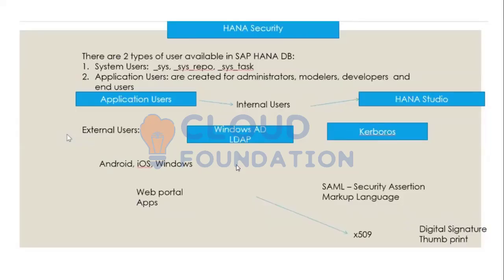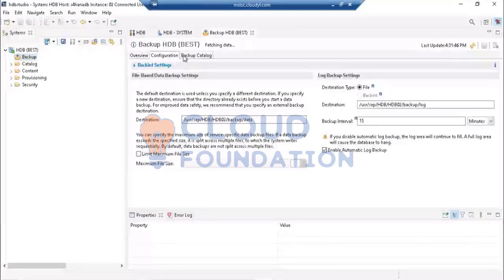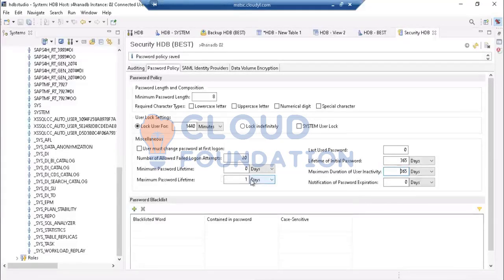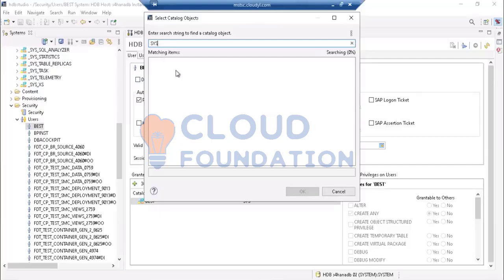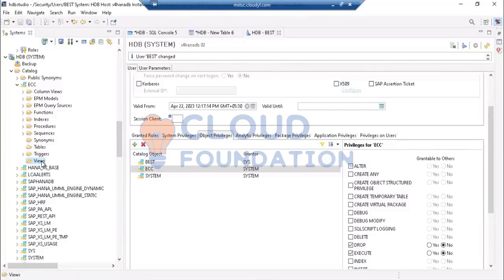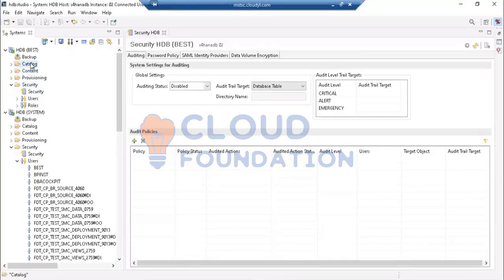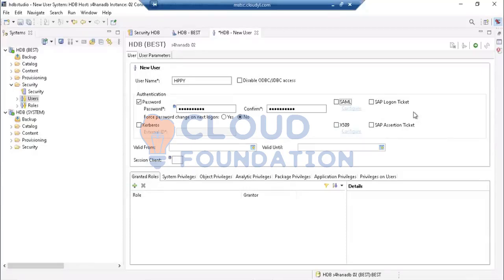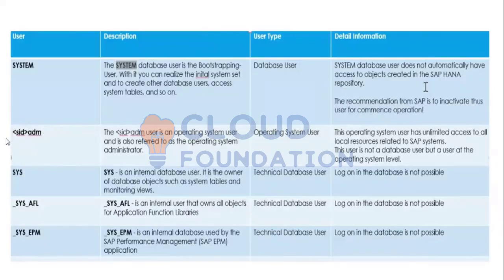HANA Security | SAP Security Training | SAP Security Course | Learn SAP Security | CloudFoundation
Welcome to our SAP Security training course!

SAP Security course covers all aspects of SAP security, from basic concepts to advanced techniques. With expert instructors and real-world scenarios, you'll gain practical knowledge and hands-on experience in protecting your organization's valuable data and assets.

Whether you're a beginner or an experienced SAP professional, this SAP Security training course will help you become a certified SAP Security expert.

Since we recognize how important it is to keep up with the rapidly changing world of technology, our SAP Security Tutorials also includes the most recent developments and industry best practices in SAP Security. You will get in-demand skills from our SAP Security Online training that will make you an invaluable asset to any company.

With their step-by-step explanations and practical examples, CloudFoundation SAP Security training help learners understand complex concepts and successfully apply them in their particular fields of expertise.

By employing SAP Security training materials to enhance their skills and stay current with industry developments, learners can excel in their employment or commercial endeavors.

Are you trying to find a thorough but adaptable SAP security training?

A platform for online training is called CloudFoundation. It offers thorough instruction in SAP Security. This online course in SAP Security will provide you the abilities and information required to create creative solutions on this platform.

This SAP Security training course is ideal for anyone wishing to improve their abilities as an IT expert or for businesses looking to secure their web apps.

So, why do you hesitate? Don't pass up this chance to advance your career by learning from leading industry professionals. Become a SAP Security expert right now by enrolling!

Topic Covered: -
This video is about HANA Security in SAP Security